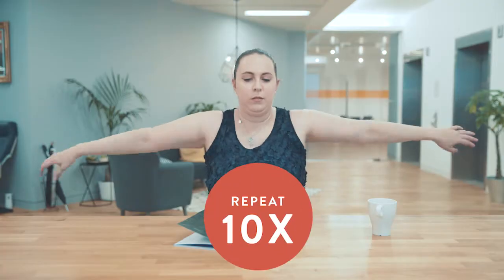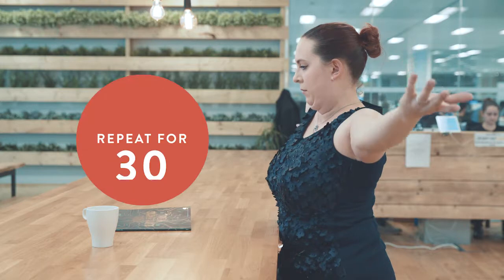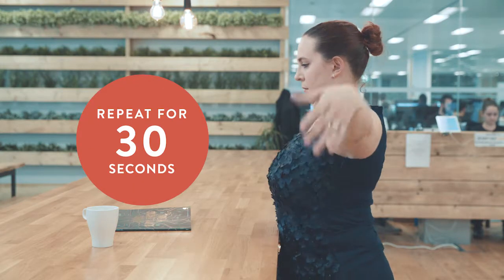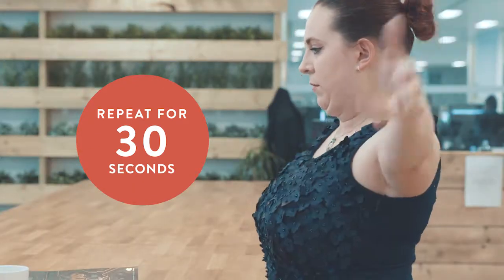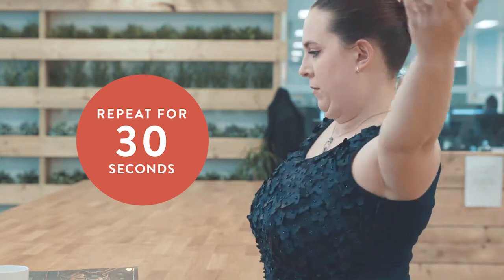Week 1- Day 1- 10 AM Break: Arm Spirals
It's so important to have a rhythm and routine of working from home. Critically is means regular short work breaks to move and breathe. It makes us feel better, physically and mentally, gives us more energy, more efficiency, and you're also setting up great habits for a lifetime.

To avoid the pitfalls of sitting all day. We have a five-day reboot challenge for you—a different work break to move and breathe daily to share, support and inspire you through.

Click on the link for Day One of the Prohab Reboot Challenge. Go on. Let's do it together.

10 O'clock, we'll send you a posture movement break.

3 O'clock in the afternoon just when you're flagging, we'll send an energy break.

Three minutes each to reboot. Little and often

Do them, and you'll begin to learn the power of little and often breaks.
Who would have thought that working just a little less gives you a whole lot more in the long run?

Win, win.